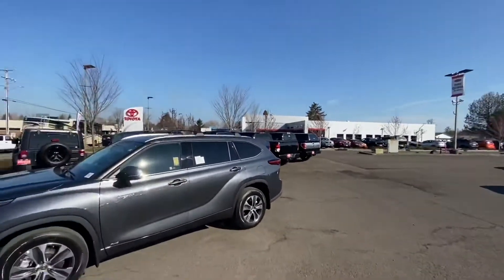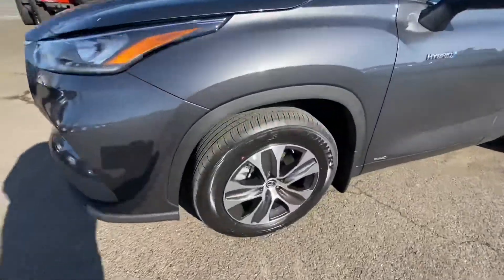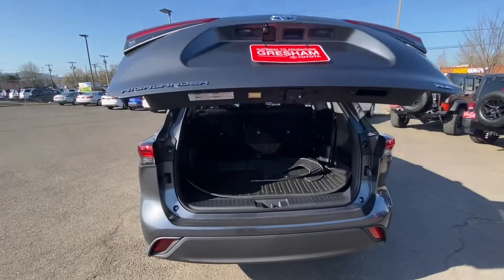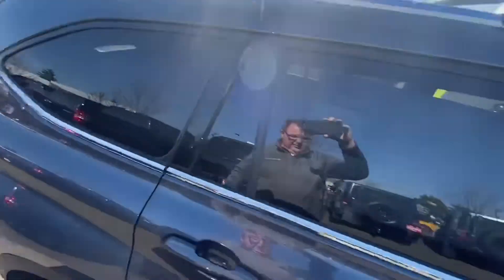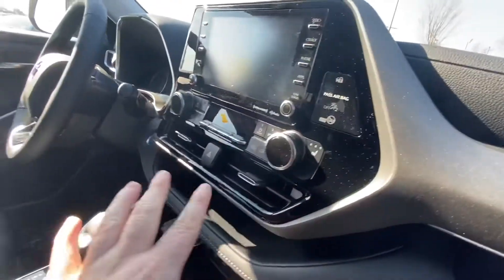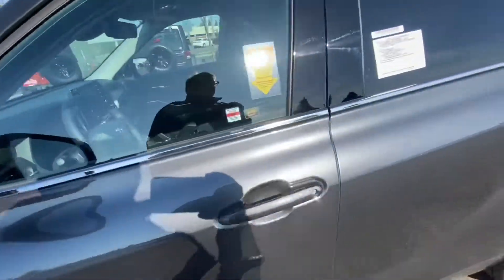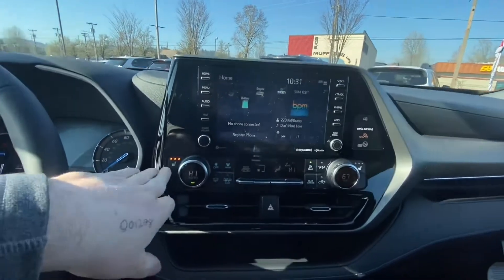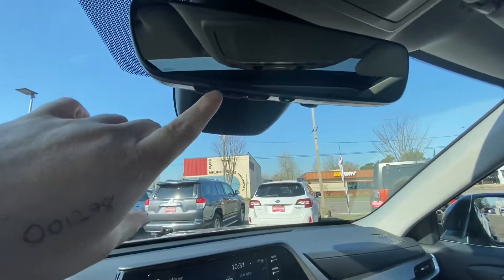2020 Toyota Highlander Hybrid XLE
2020 HIGHLANDER HYBRD XLE-L4 AWD
 Total MSRP*:
 $44,388.00
35 35

Standard Equipment
MECHANICAL & PERFORMANCE
 2.5L 4-Cylinder Engine
 Electronic Continuous Var. Tran. (ECVT)
 Electronic On-Demand AWD w/Trail Mode
SAFETY & CONVENIENCE
 Toyota Safety Sense 2.0: Pre-Collision
 System w/Pedestrian Detection,
 Full-Speed Range Dynamic Radar Cruise
 Control, Lane Departure Alert
 w/Steering Assist, Lane Tracing Assist,
 Automatic High Beams, Road Sign Assist
 8 Airbags; Star Safety System
 Blind Spot Monitor w/
 Rear Cross Traffic Alert
 LATCH-Lower Anchor & Tether for CHildren
 Safety & Remote Connect w/1-Year Trial
EXTERIOR
 18" Machined-Finish Alloy Wheels w/
 Temporary Spare
 LED Headlights, Taillights, Fog Lights
 Heated Power Outside Mirrors
 Power Liftgate
 Power Tilt/Slide Moonroof with Sunshade
INTERIOR
 SofTex-Trimmed Seating
 Power & Heated Front Seats
 3rd Row 60/40 Split Fold-Flat Seats
 Audio Plus - 8" Touch Screen,
 6 Speakers, USB Media Port, 4 USB
 Charge-Ports, SiriusXM w/3-Month All
 Access Trial, Android Auto &
 Apple CarPlay Compatible
 Qi-Wireless Smartphone Charger
 Auto-Dimming Mirror w/HomeLink
 For Full Product Details, Please Visit
 Toyota.com/Highlander
Optional Equipment
Model: 6965A
Year: 2020
Interior Color: BLACK
Exterior Color: MAGNETIC GRAY METALLIC
Number of Cylinders: 4
VIN: 5TDGBRCH4LS001278
Stock No.: LS001278
50 State Emissions $0.00
Gresham Toyota
950 N.E. Hogan Drive,
Gresham, OR 97030
2020 HIGHLANDER HYBRD XLE-L4 AWD
replace or substitute for the actual window sticker on the vehicle. Please see your retailer for further information.
Seating for 8; 2nd Row Bench Seat with 60/40 Split Fold Seats (No Cost
Option)
 $0.00
All-Wthr Floor/Cargo Liner $318.00
Cargo Cross Bars $350.00
Total Optional Equipment $668.00
Vehicle Base Model $42,600.00
Delivery Processing and Handling $1,120.00